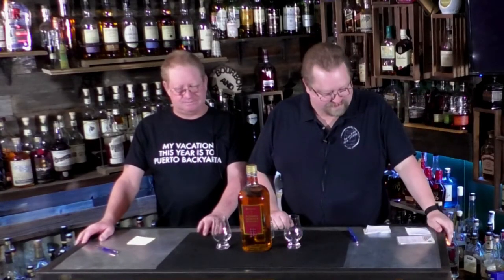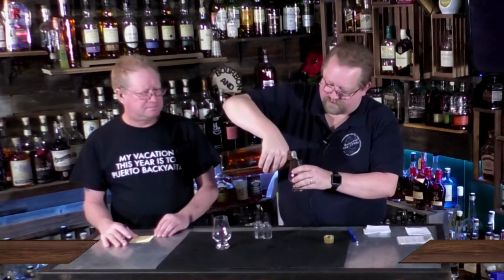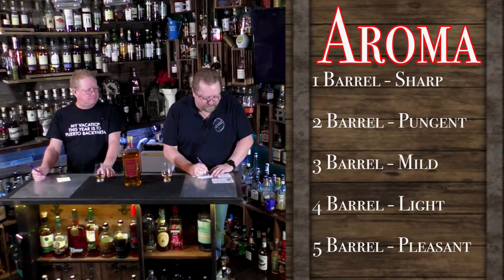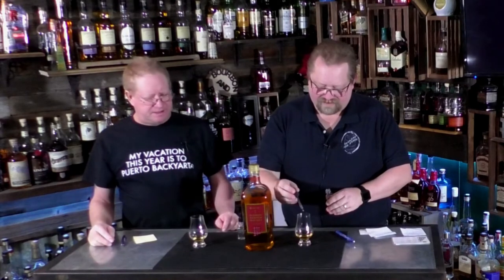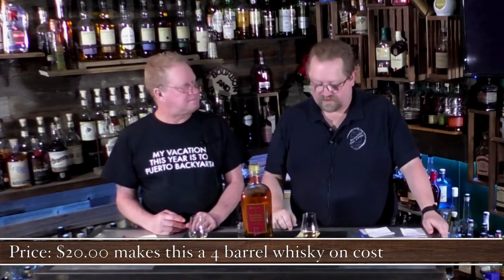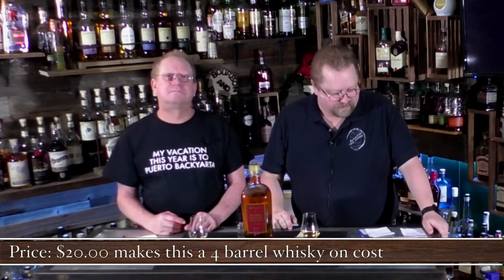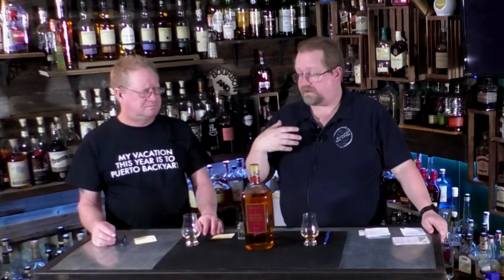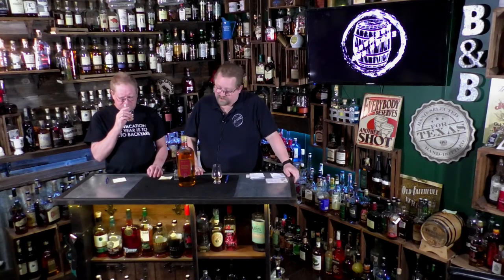287 MembersMark Blended Scotch Sams Club